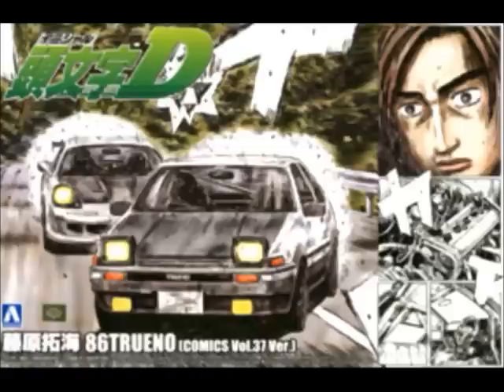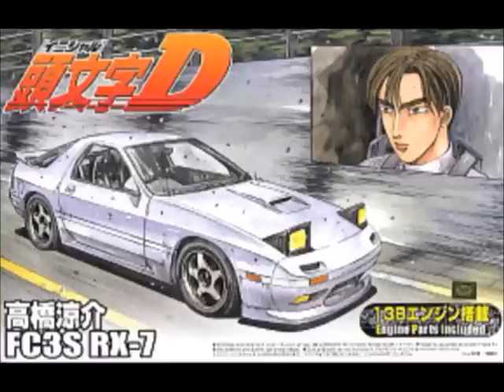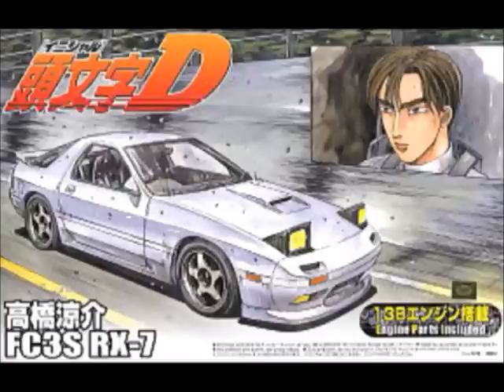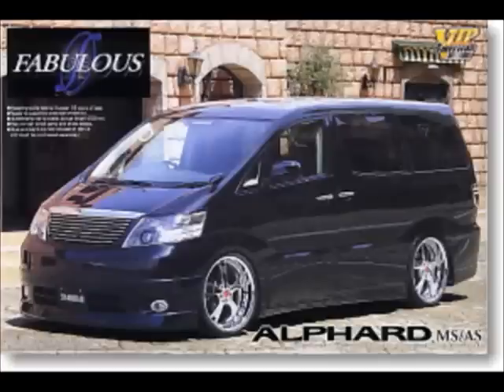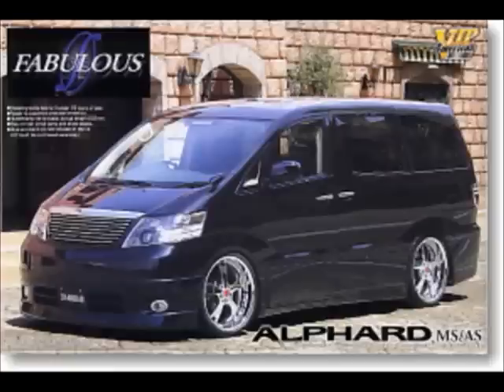The Stash Project - Stash Report - 02.20.2015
The Stash Report's Stash Project covers the week that was...

Buy DIRECT from the SOURCE!